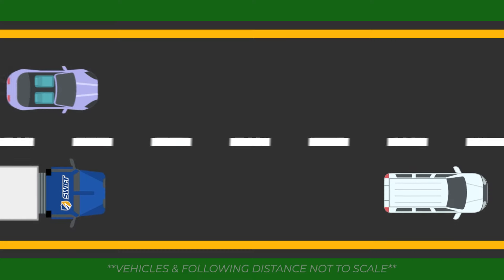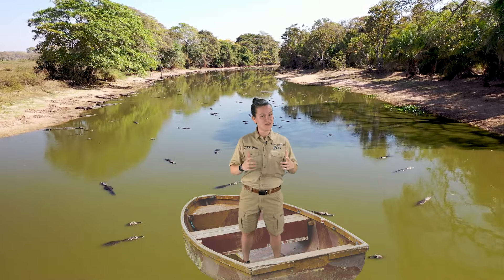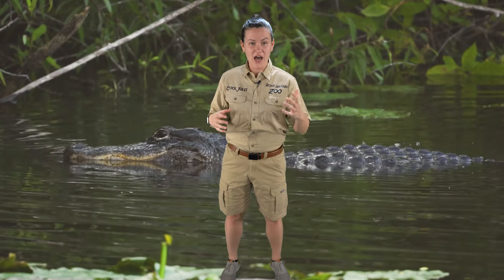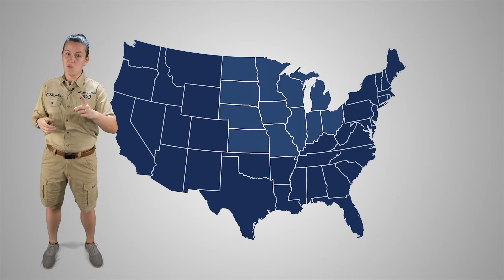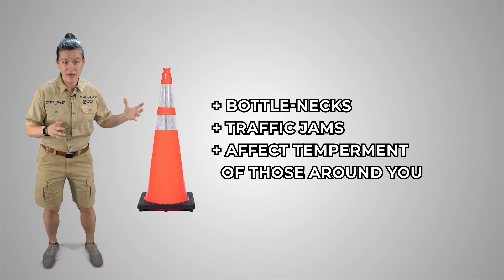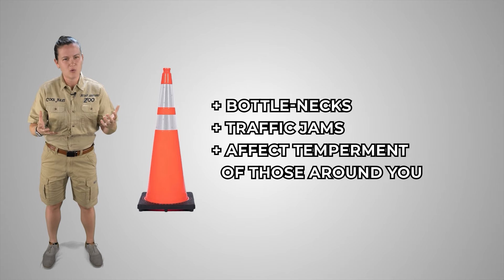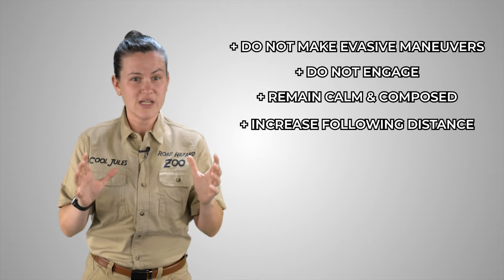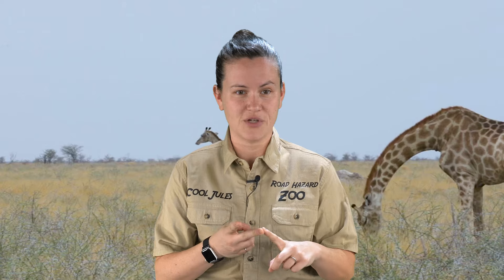Shift Into Safety | Road Hazard Zoo: North American Road Hazards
Join us as we embark on a wilderness "adven-cha" with Jules Miller, VP of Safety at Swift Transportation. In this video, we discuss the importance of creating distance from tailgaters, the dangers of construction zones, as well as how to handle situations involving road rage. So put on your Defensive Driving hat, buckle in, and let's head into the wild!